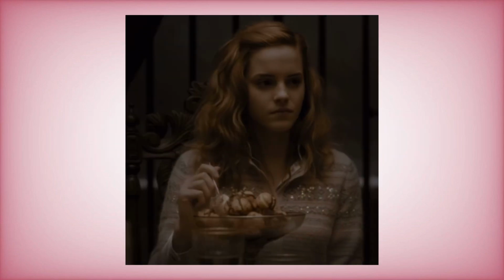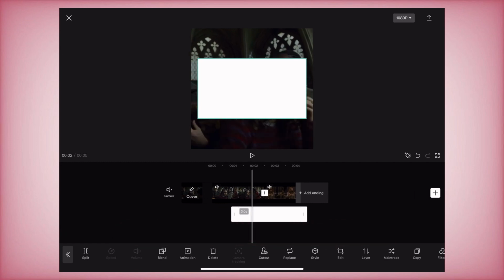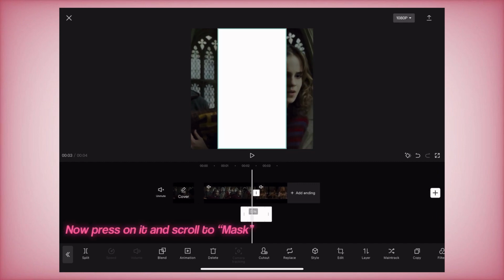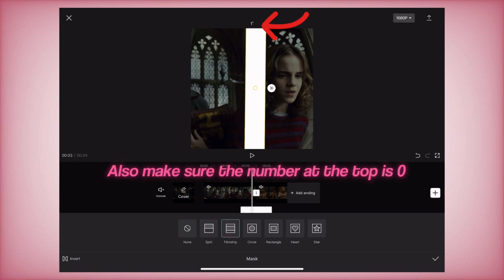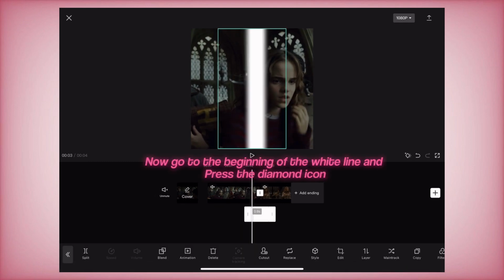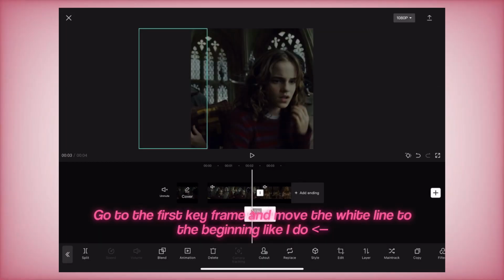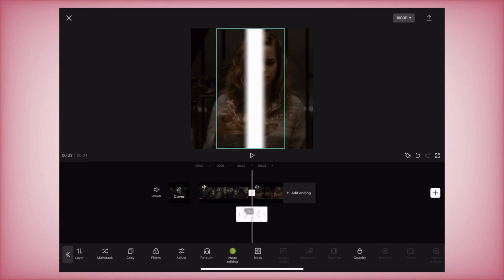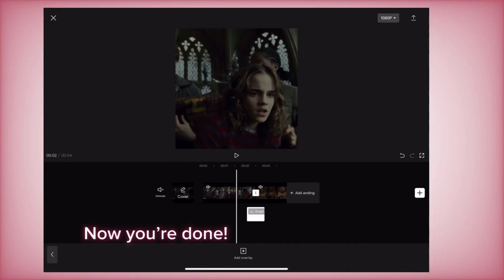how to make the white line transition on CapCut